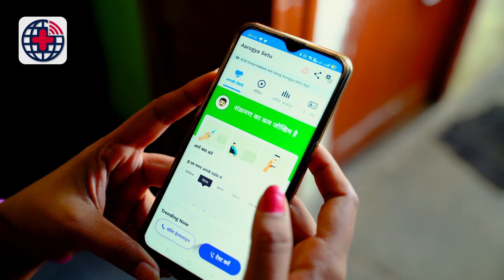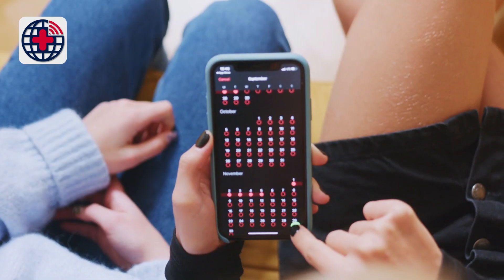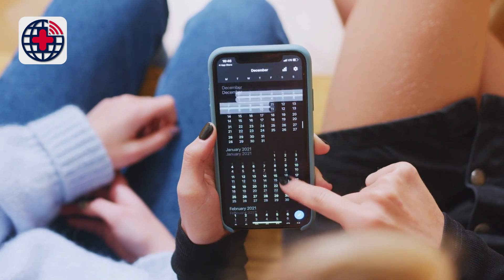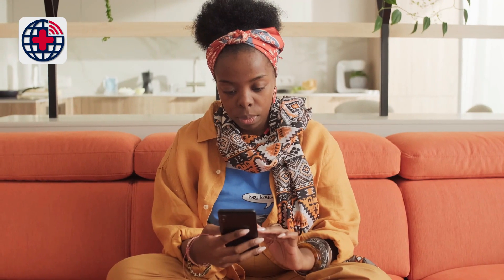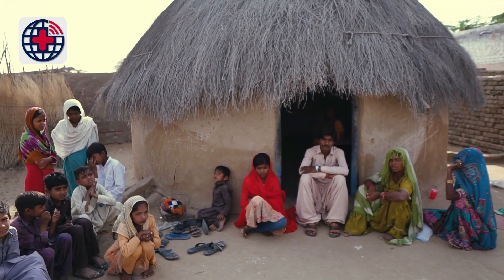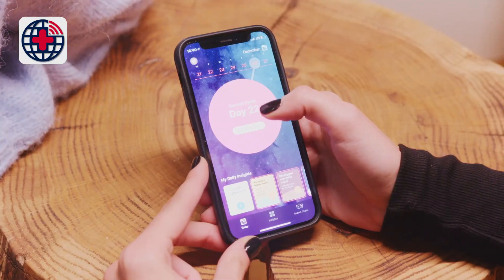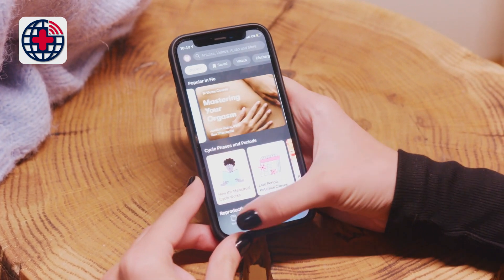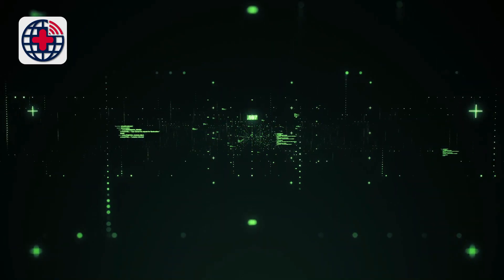Health and Mobile Health Technology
Mobile health technology refers to the use of mobile devices, such as smartphones and tablets, to deliver health-related services and information. This can include a variety of applications, such as health and wellness apps, telemedicine services, mHealth tools for disease management, and health data collection and tracking.

The use of mobile health technology has the potential to improve access to healthcare, particularly in rural and underserved communities, as well as to enhance the delivery of care and patient outcomes. Additionally, mHealth can enable individuals to take a more active role in managing their own health, including tracking and monitoring vital signs, symptoms, and treatment adherence.

However, there are also challenges associated with mHealth, including privacy and security concerns, issues around the accuracy and quality of health information, and the need for widespread adoption and integration with traditional healthcare systems.